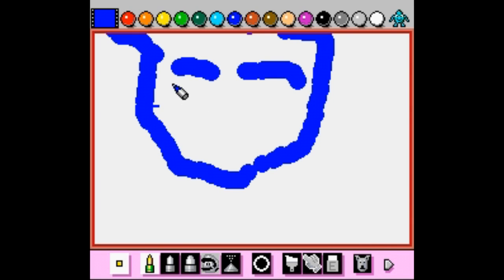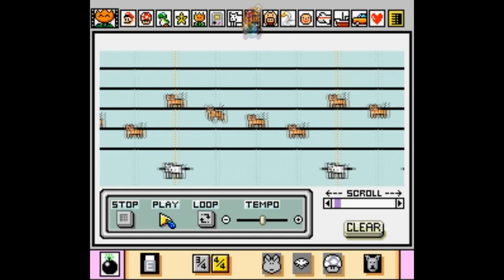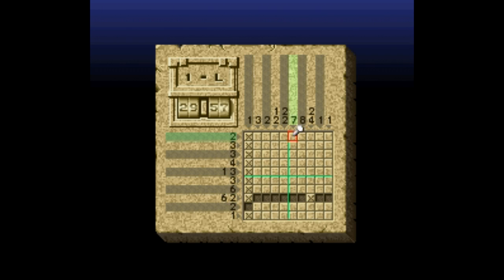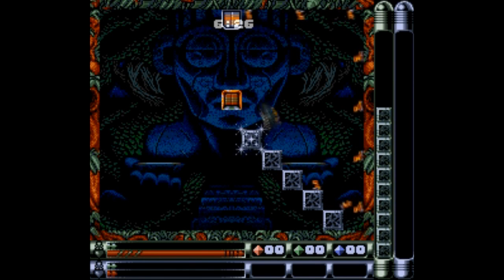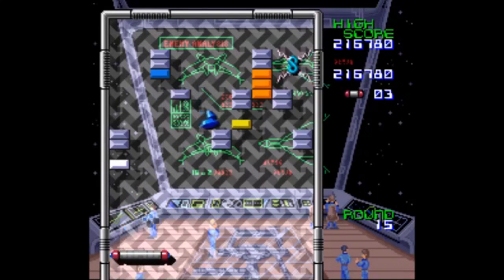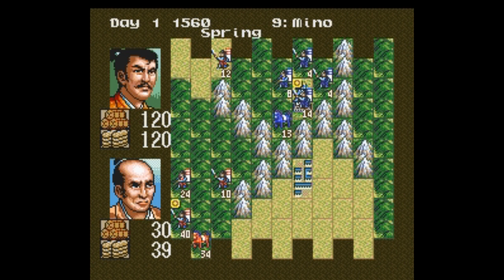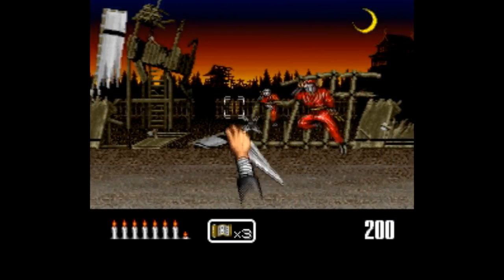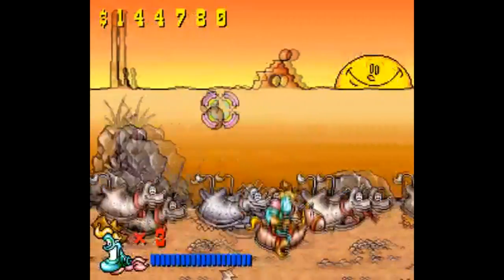Best Super Nintendo Games That Utilize the Mouse Accessory - SNESdrunk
Not a definitive list, just a few games that are much better served using the mouse instead of the SNES controller.

Games covered:

Mario Paint
Mario and Wario (SFC)
Mario's Super Picross (SFC)
Pieces
Troddlers
Arkanoid: Doh it Again
Nobunaga's Ambition
Shien's Revenge
T2: The Arcade Game
Tin Star